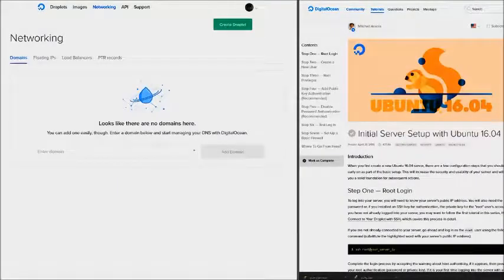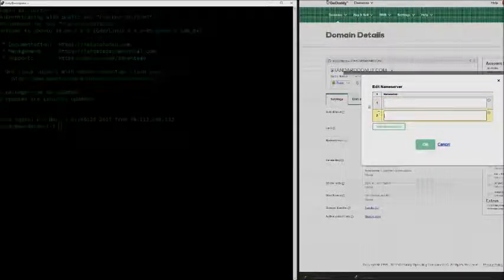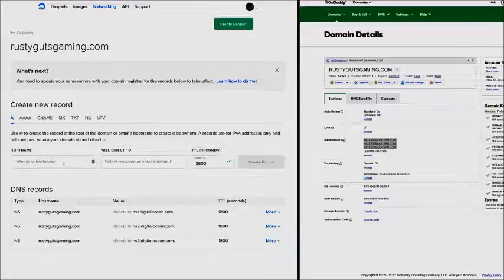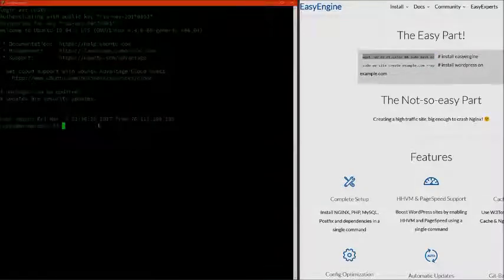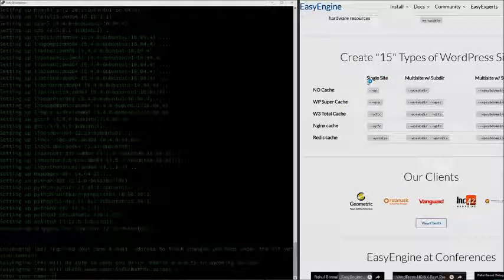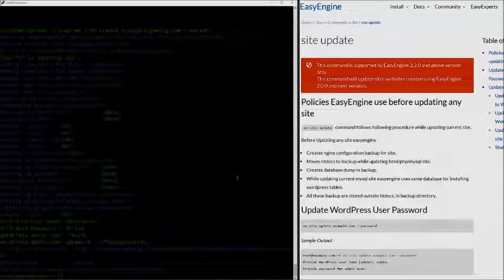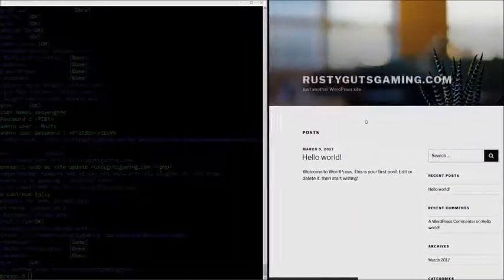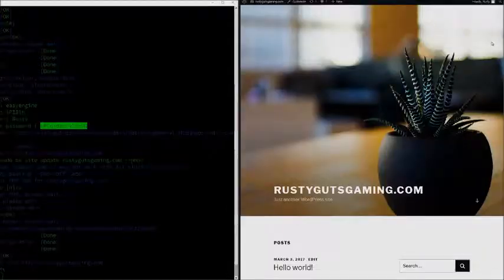How to install easyengine.io Wordpress the easy way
Skype: marier832